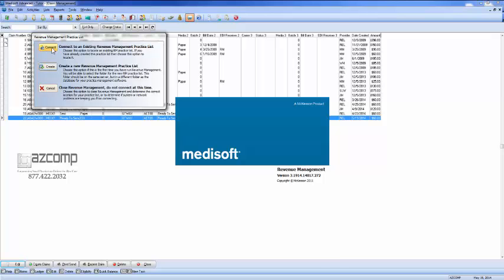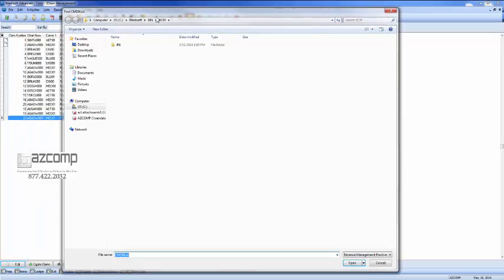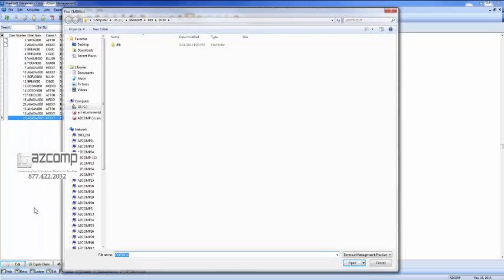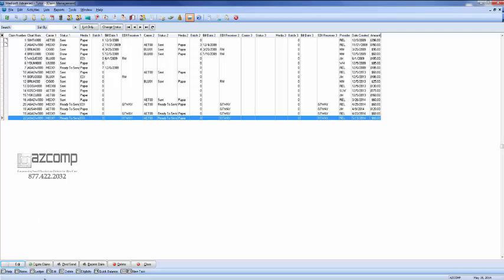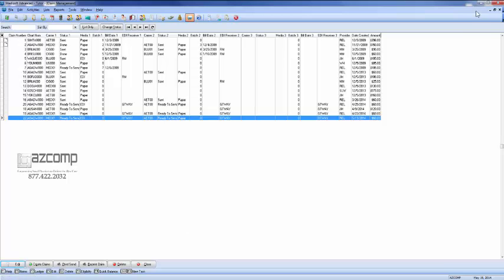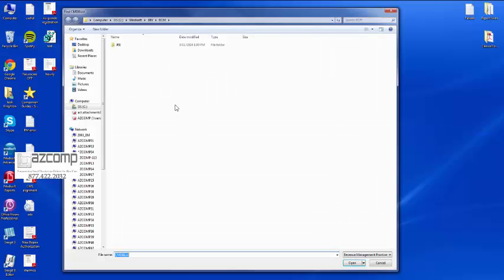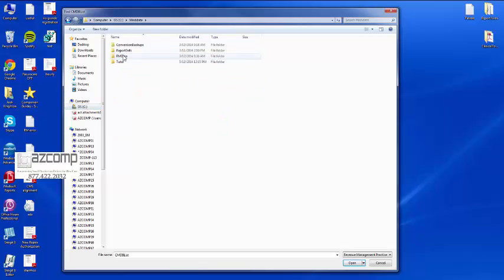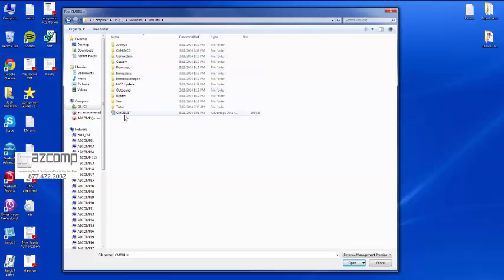How To Get Your Revenue Management Connected If It Has Become Disconnected for Medisoft and Lytec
Also be sure to visit us for more tips & tricks, industry information and other info about AZCOMP.  Learn how to get your Revenue Management connected if it has become disconnected in under 2 minutes.  Revenue Management is our system for sending electronic claims and integrates with both Medisoft and Lytec practice billing systems.

Video Transcript

Hello. Today we’re going to be going over how to get your revenue management connected if it has already previously been configured, and it’s just giving you an error when you try to get in. So first thing you would do, you would be going to your revenue management and just select normal, and you would be presented with connect, create, or cancel. This will often happen if you are having a new work station or trying to connect through a work station that has never used revenue management. If you do not know this, then you’re going to go back to your Medisoft and double click here at the bottom where you can see my path is C Medidata. So we’ll go ahead and back to that connect screen, and we’ll browse to the C drive, Medidata, and you want to select the RN Data and the CMDB list. Go ahead and open that up, and there you go. You should already be connected to your revenue management . Congratulations.